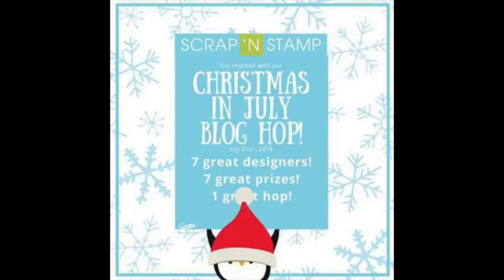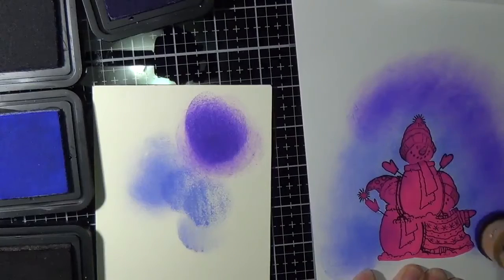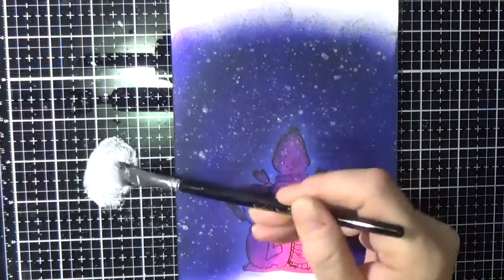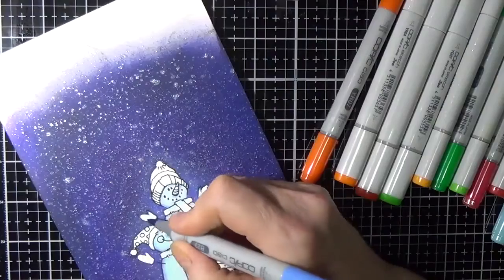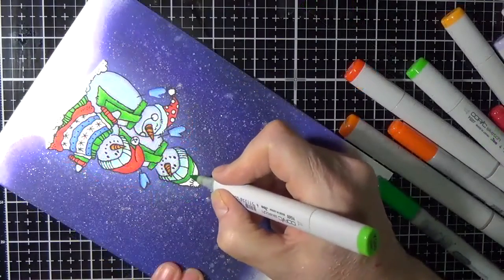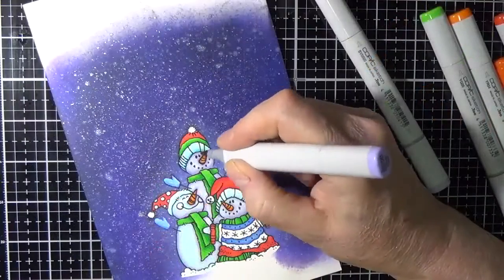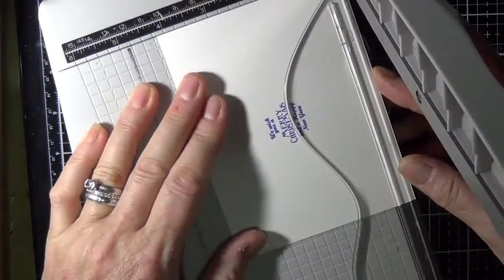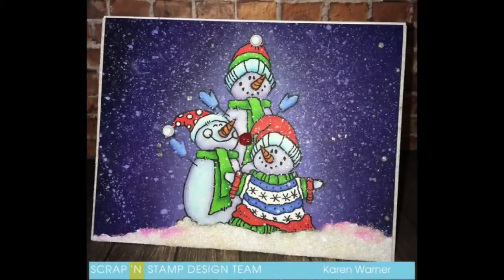Christmas in July Blog Hop - Scrap 'N Stamp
Originally uploaded on July 21, 2018 by KWarnerStudio.